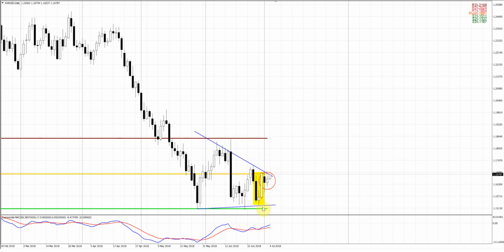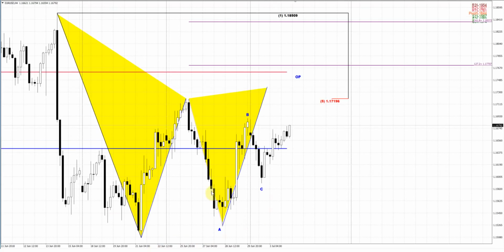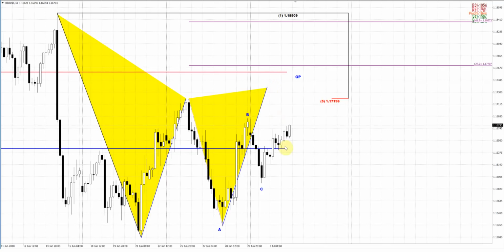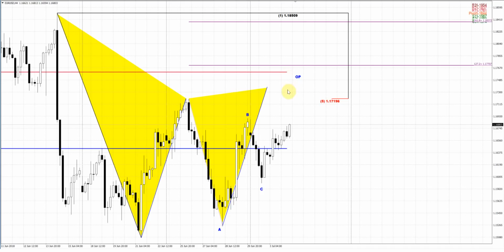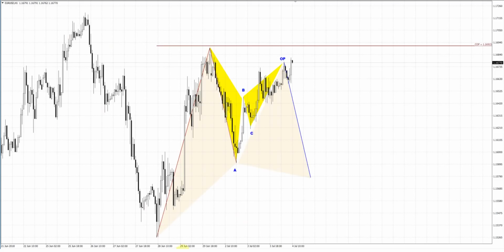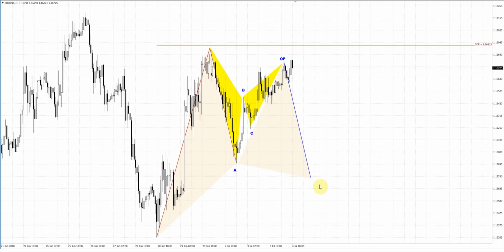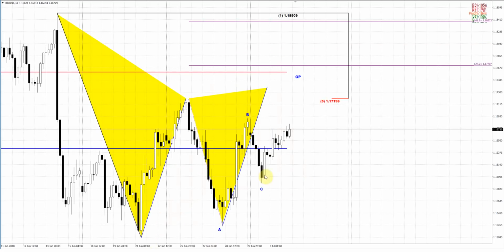Forex Peace Army | Sive Morten EURUSD Daily 07.04.18